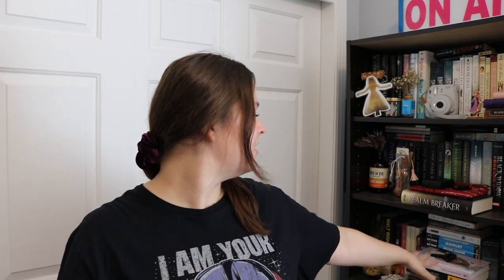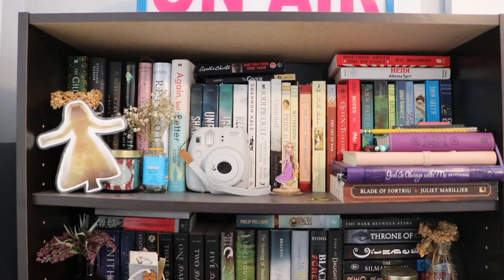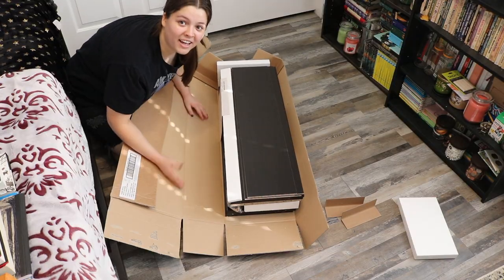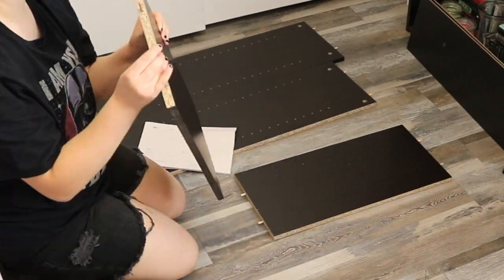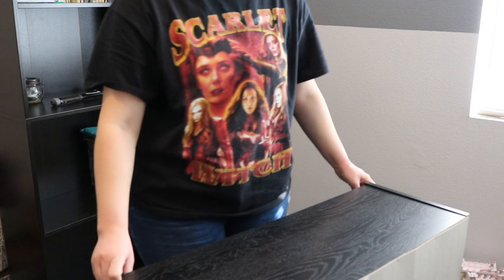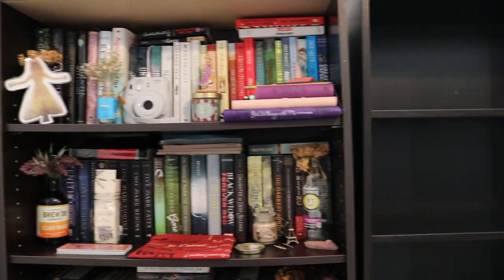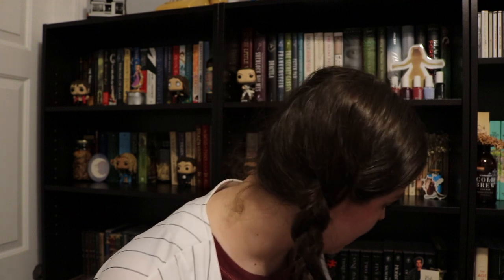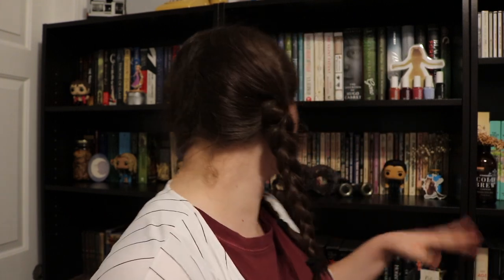Build and Organize my Bookshelves with Me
Now that my new bookshelves are up and organized I can give you all a tour of my books. The Bookshelf Tour is now out on my channel!

Business TikTok: @julsbydesign
Personal TikTok: @julslove14

00:00 | Intro
01:17 | Tools for the Build
01:32 | Overview of my current bookshelves
01:44 | Building the new Bookshelves
05:18 | Out with the old, iIn with the new
08:44 | Organizing all my books on the shelves
10:29 | Adding some finishing touches
12:18 | Overview of the New Bookshelves
13:07 | Outro